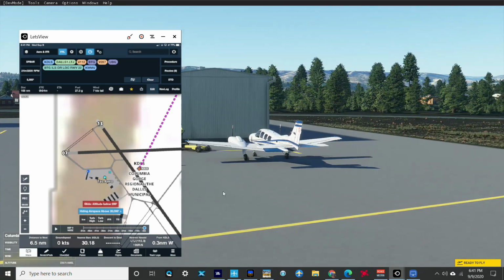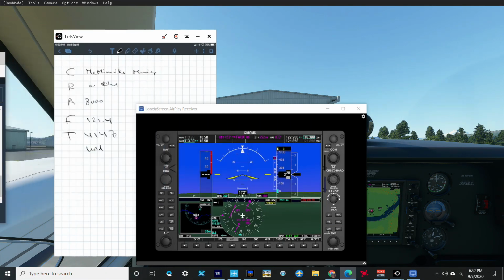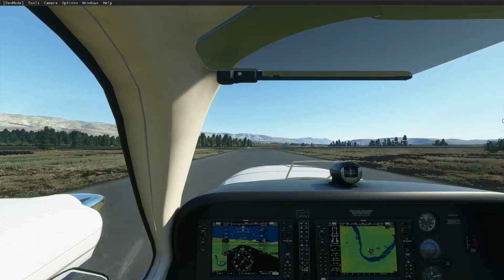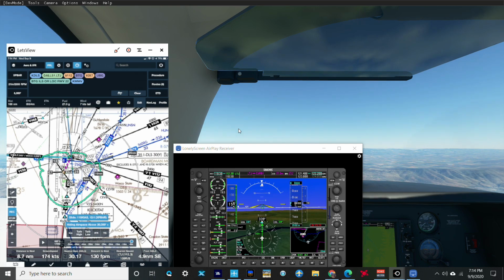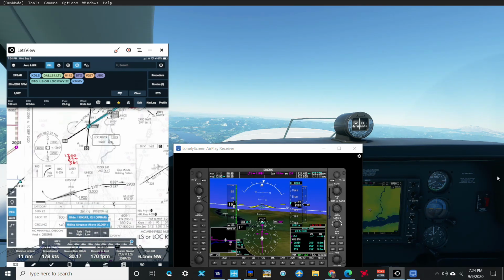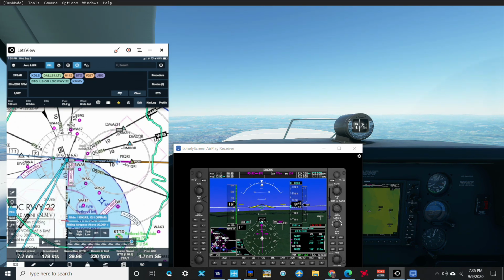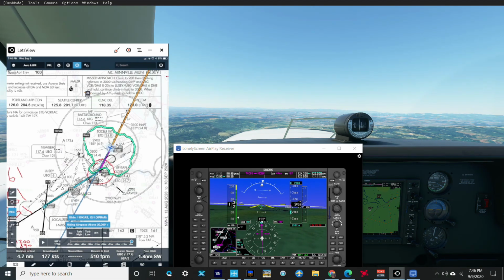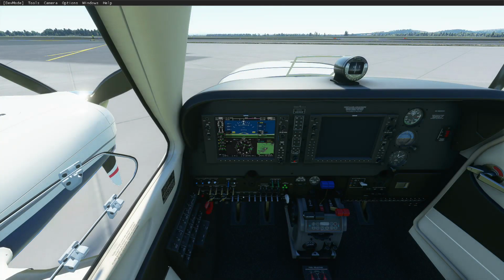MSFS 2020 IFR Flight KDLS to KMMV on PilotEdge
MSFS 2020 IFR Flight KDLS to KMMV on PilotEdge with manual flying in a Baron. Saitek multi and switch panels, Simionic G1000 and Foreflight connected to the simulator.